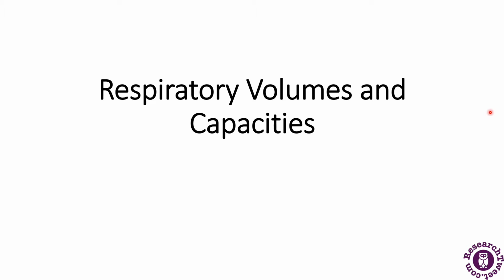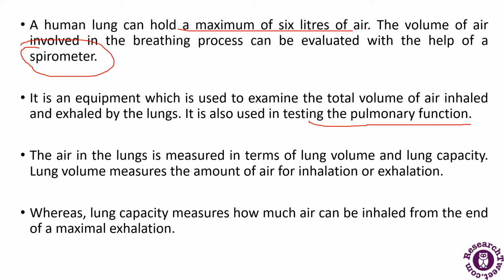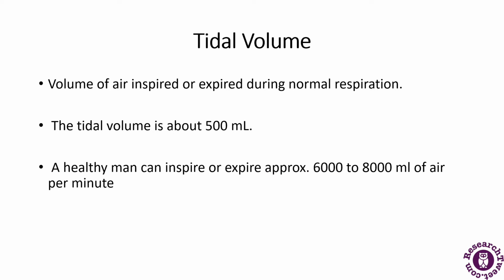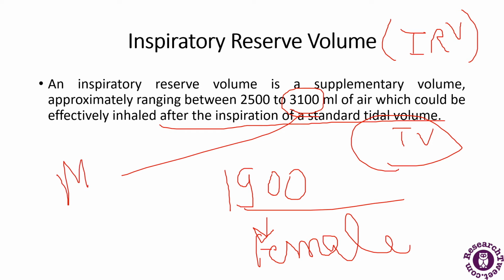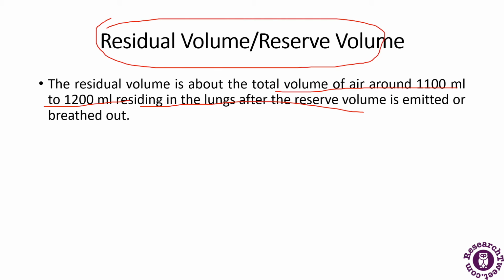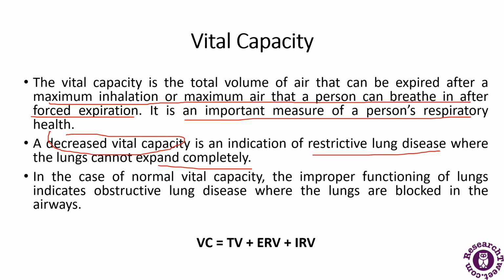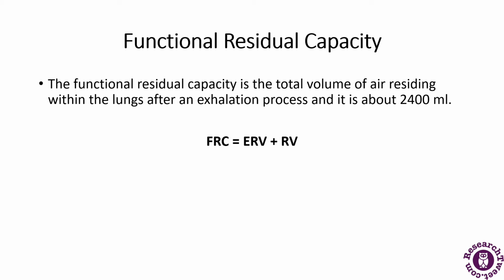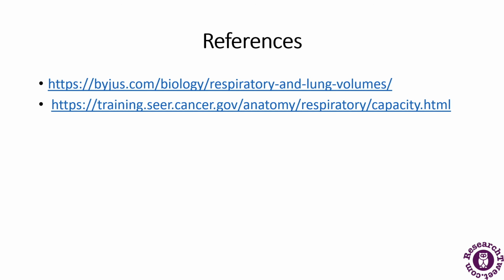Respiratory Volumes and Capacities: Definition, and Examples